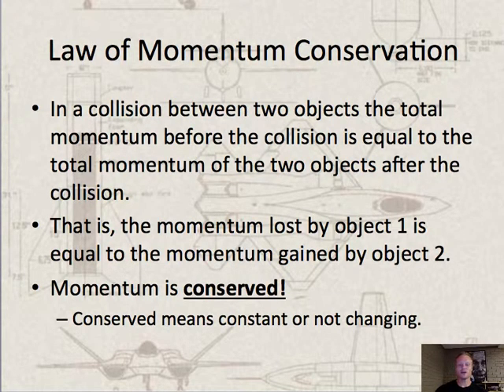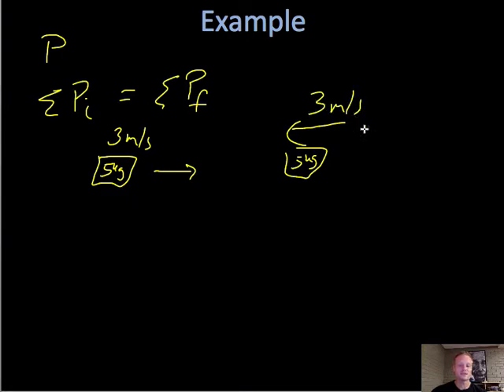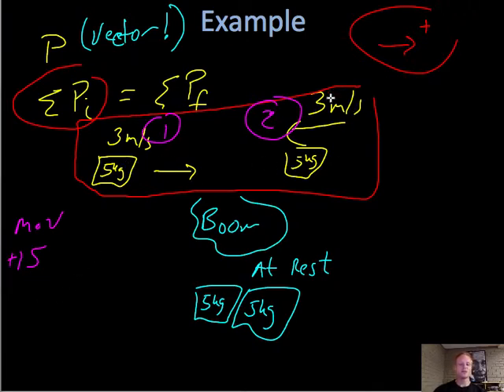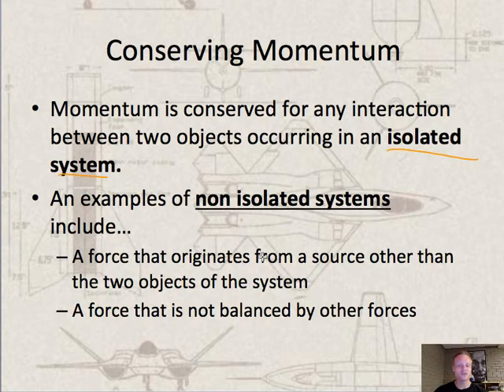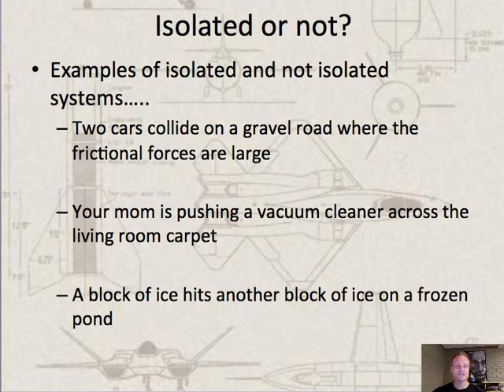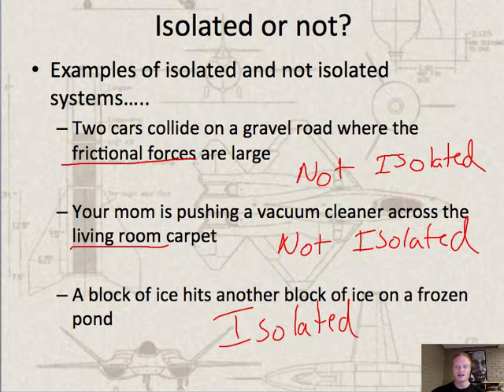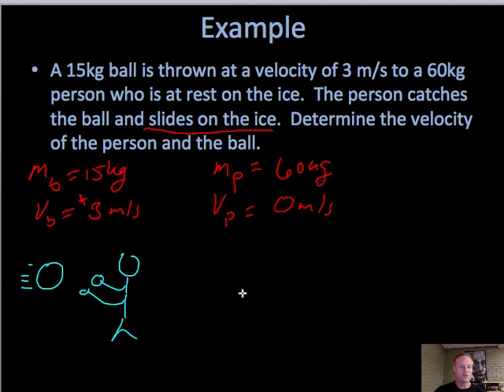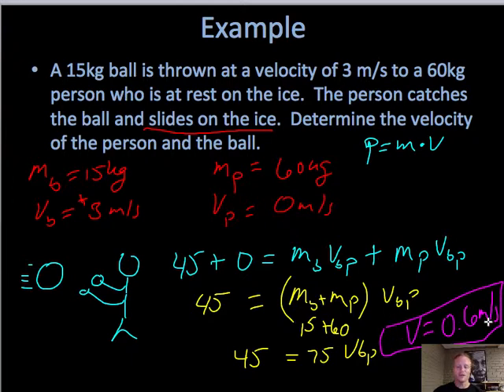Ch 9 Lesson 3